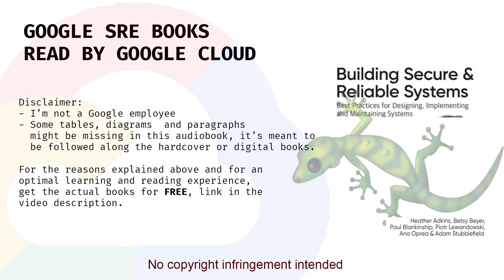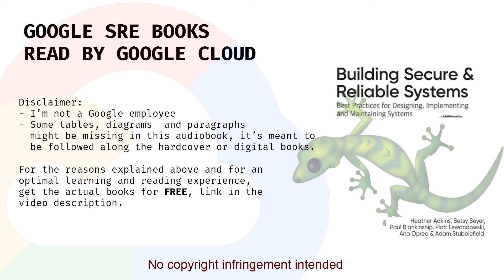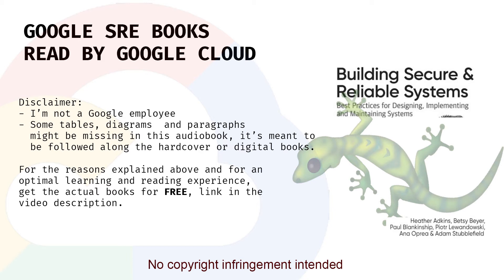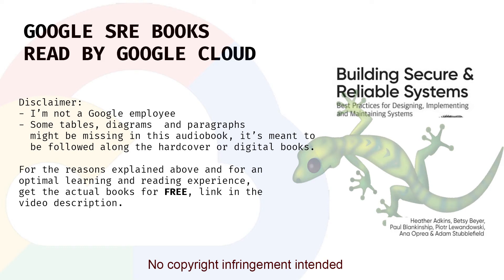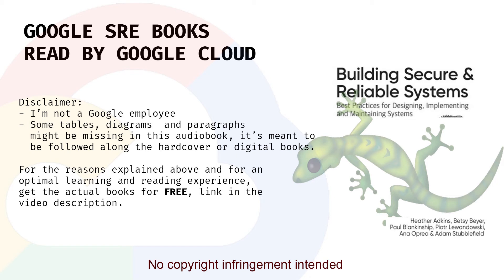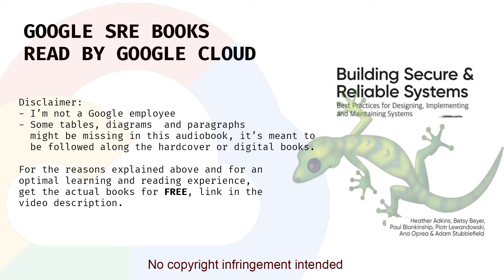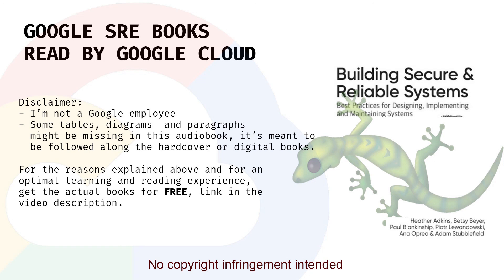Building Secure and Reliable Systems - Foreword by Michael Wildpaner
Read online or download Building Secure and Reliable Systems.

Wanting to contribute back to the online communities that have taught me so much. I decided to put my Google Cloud Platform credits and knowledge to good use.
This is Building Secure and Reliable Systems read by google Cloud. The voice used was en-US-wavenet-D.
While this is meant to let you learn while you walk or commute, no TTS system can read diagrams or charts, that's why this audiobook is meant to be used along the written material linked above.